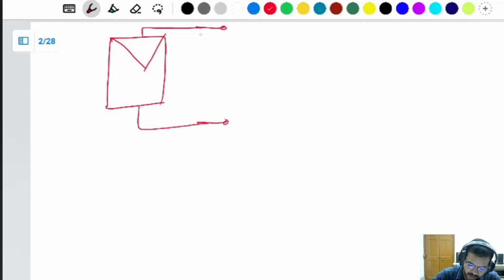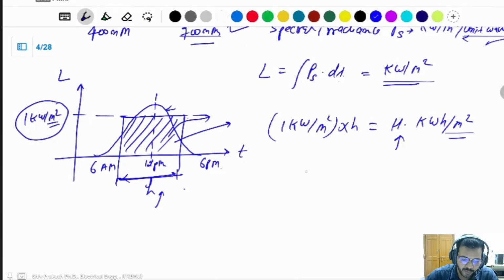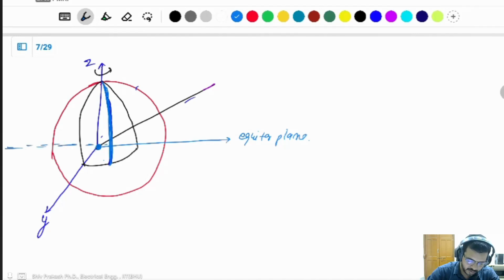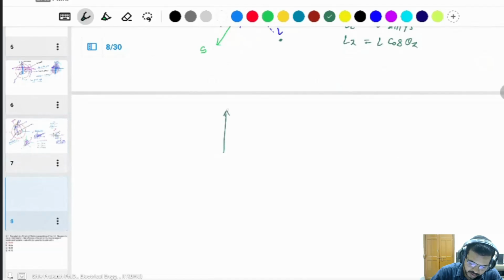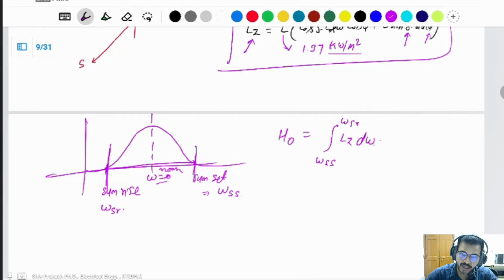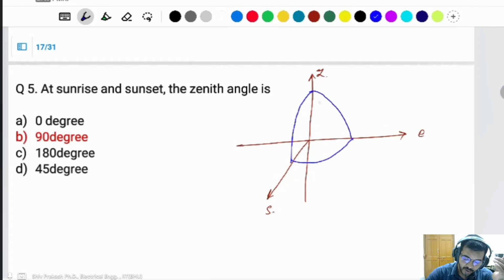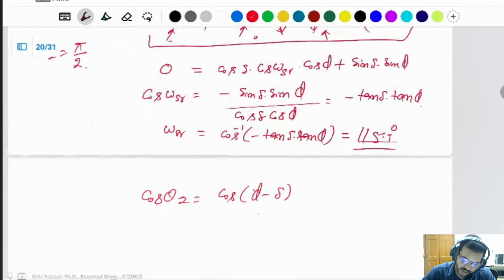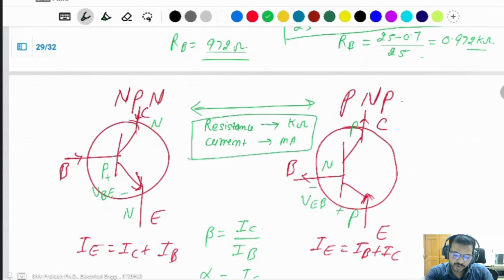Live Session 3 Design of Photovoltaic System